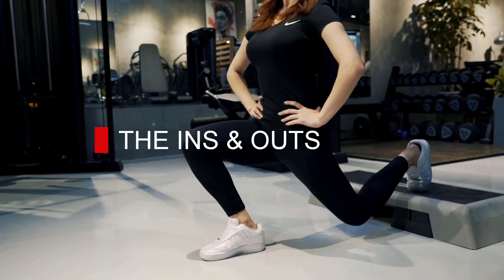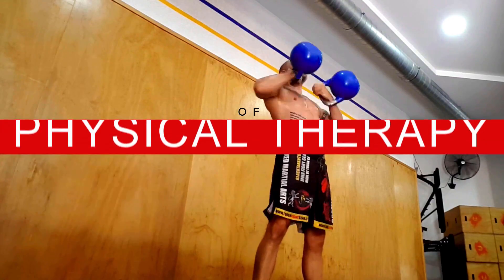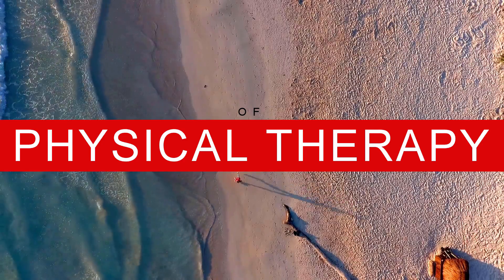BEST Study Tips for Physical Therapy School!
Best study tips for physical therapy school. In this video I talk about strategies to use when you are studying for the PTA program or the PT program. If you are a physical therapist or assistant then watch this video to learn better tips on how to study.

*** Study Tools ***

Make It Stick Book:

Anatomy Flashcards on Muscles:

PTA Final Exam Study Cards:

Medbridge Online Continuing Education Courses:
With this discount you will save $175 & this is the cheapest rate you will find!

*** HOW TO BECOME A PTA COURSE ***
Online Course:

PTA Exam Study Book